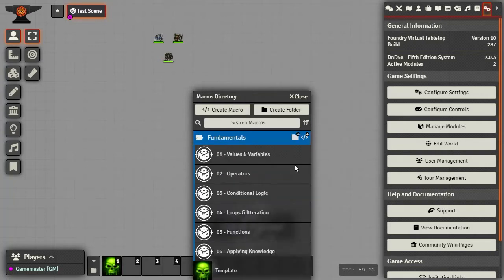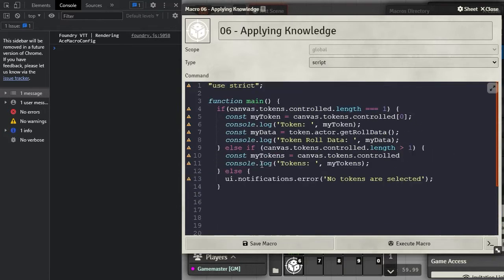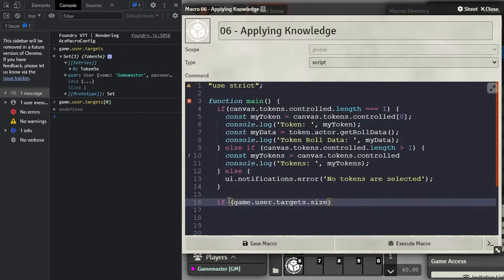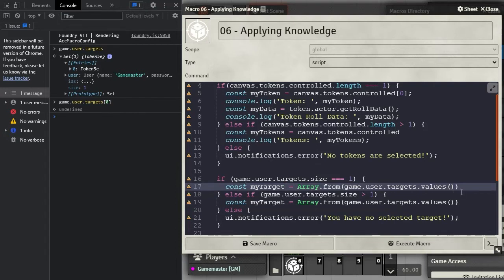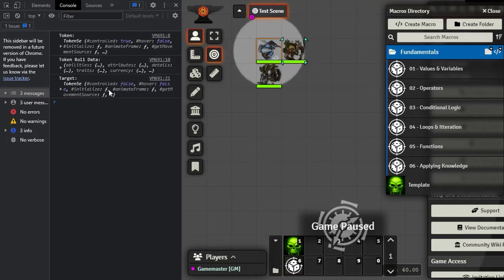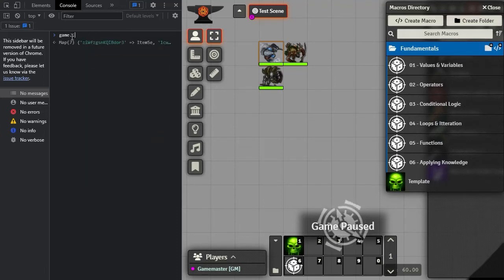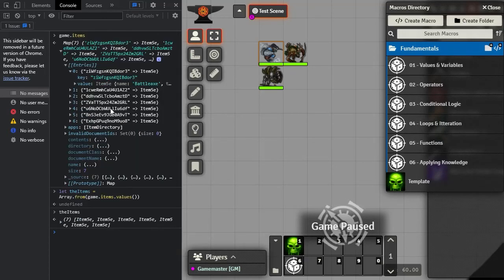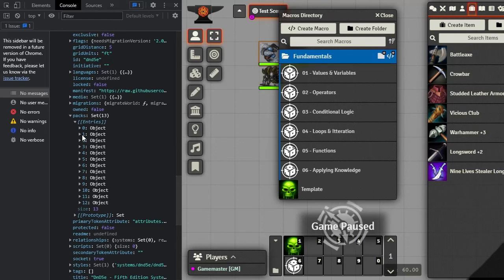Learn JavaScript With Foundry VTT V0.9.X - E06: What We Have Learned So Far (Part 02)